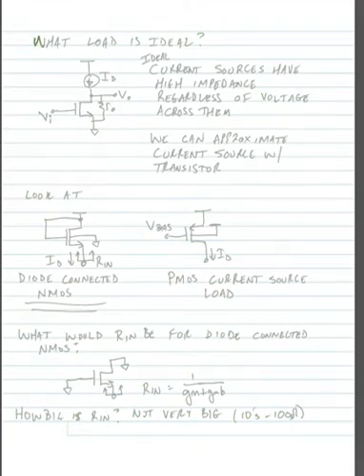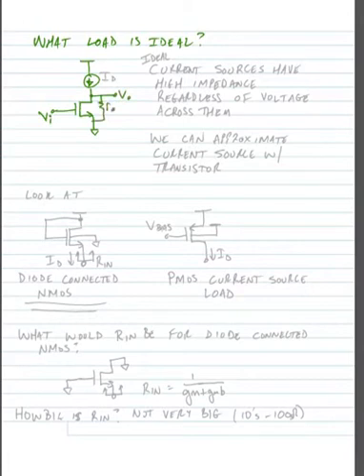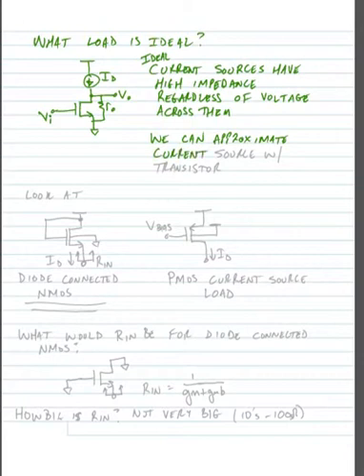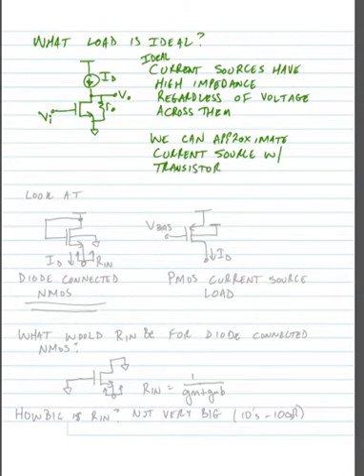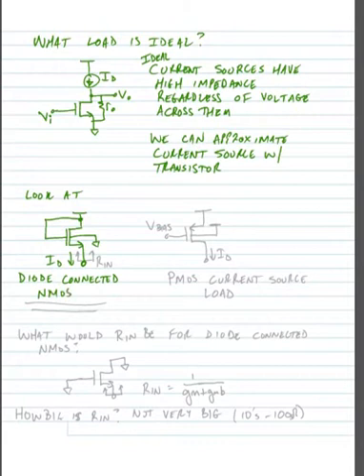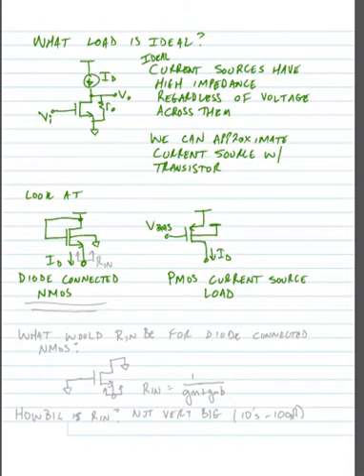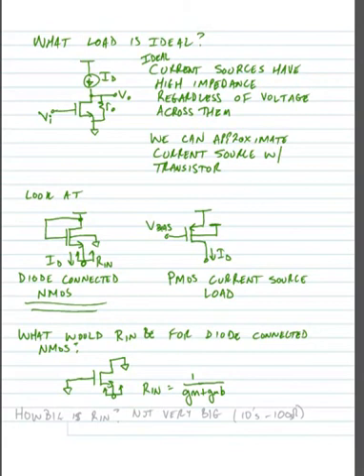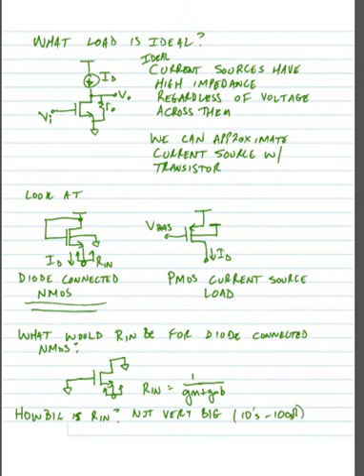ECE 3110 - Lecture 6 - Part 2 - Active Load Circuits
Using transistors as loads in integrated circuit rather than resistors